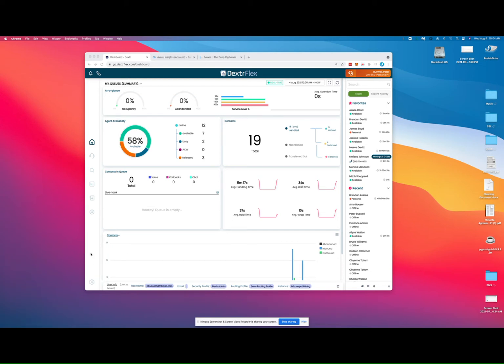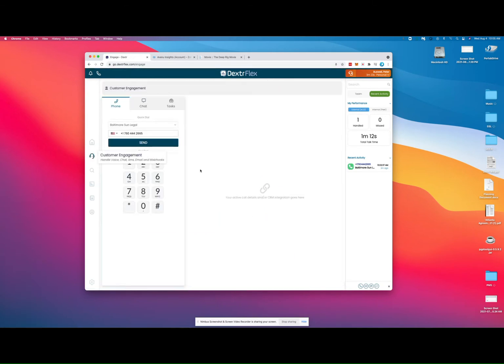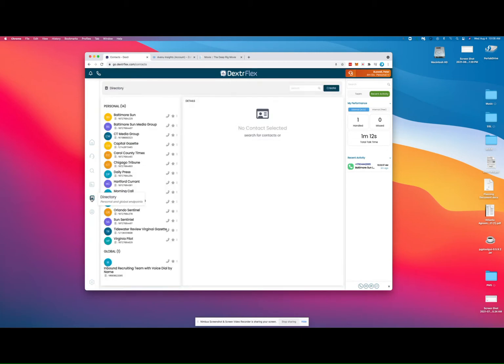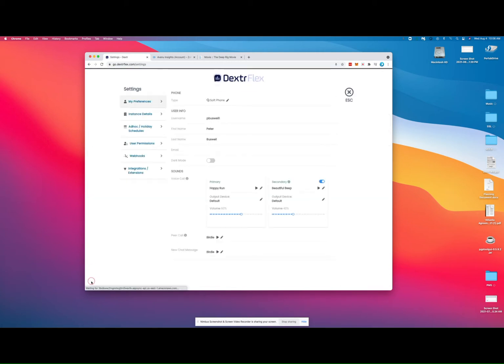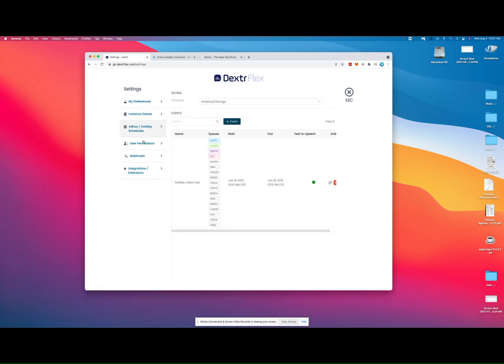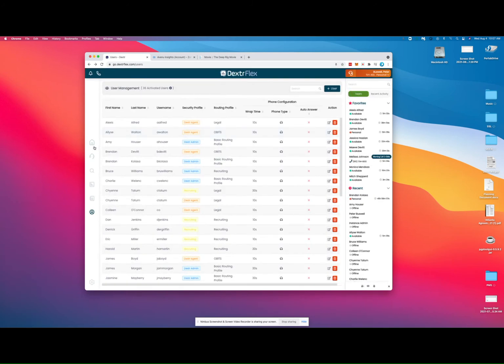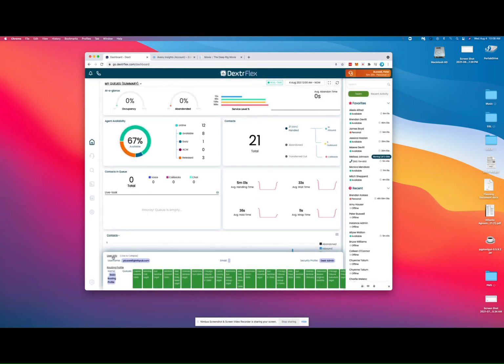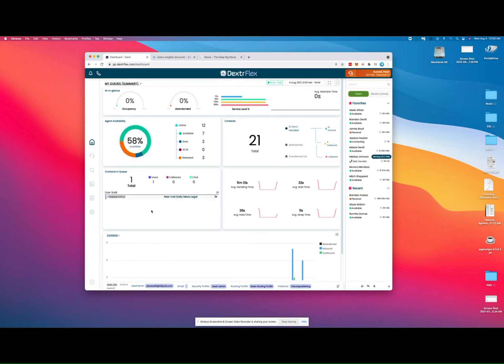Dextr Flex Agent Dashboard Overview (Amazon Connect)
Dextr Flex an omni-channel contact center powered by Amazon Connect!  This is an overview of the Dextr Flex Agent dashboard showing the various feature access paths.   Dextr Flex is available through the AWS Marketplace.